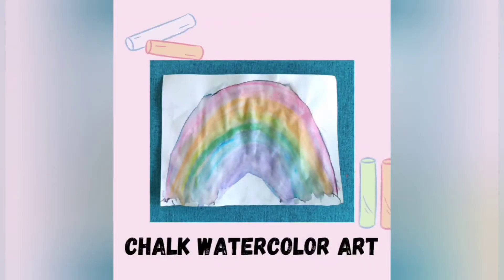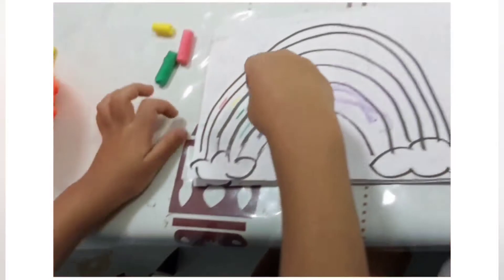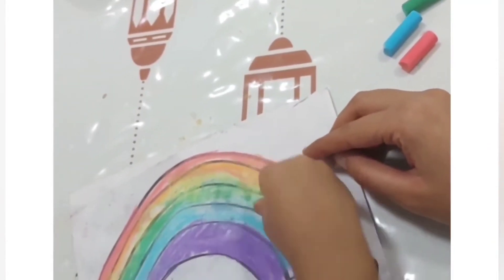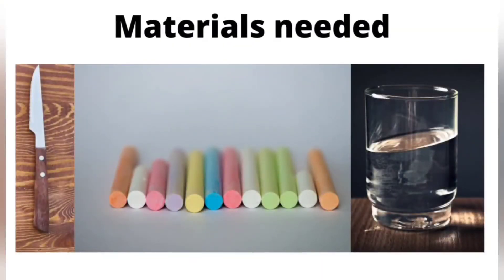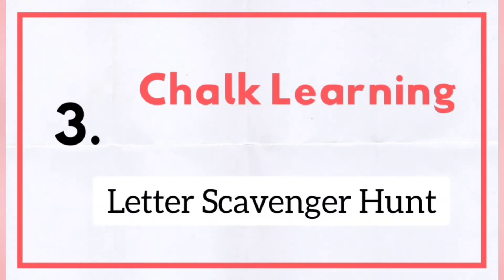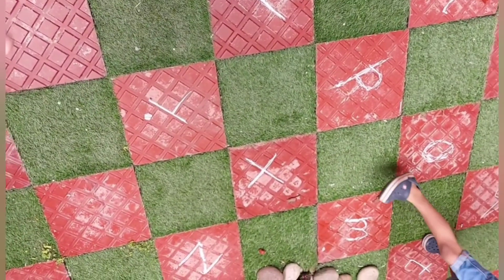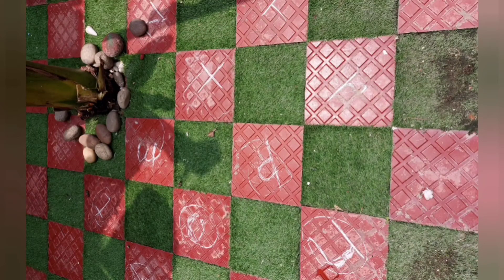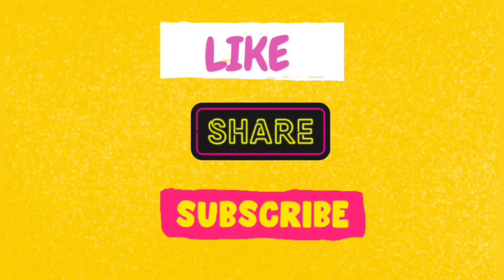Chalk Activities for Toddlers | Summer Activities for Toddlers